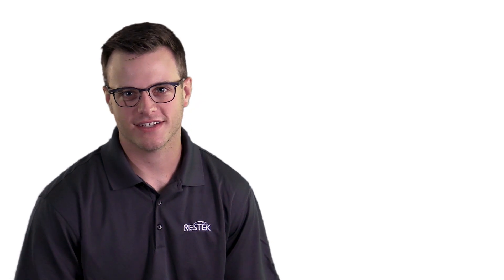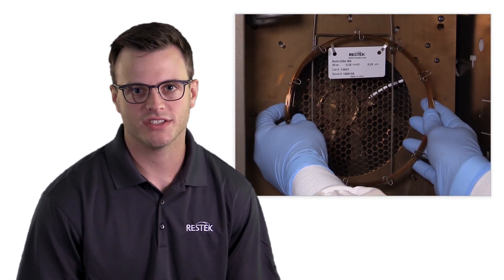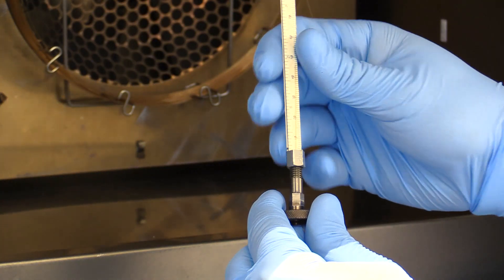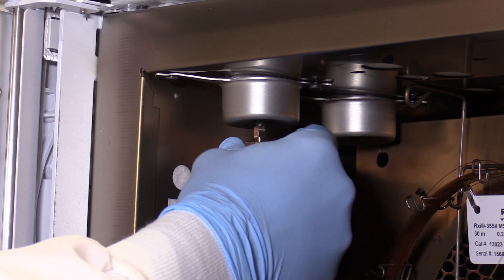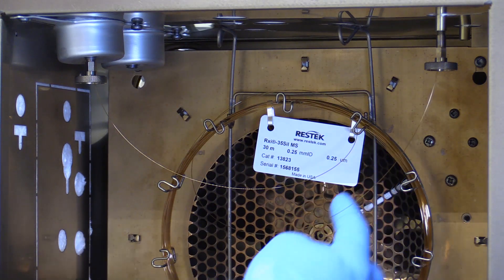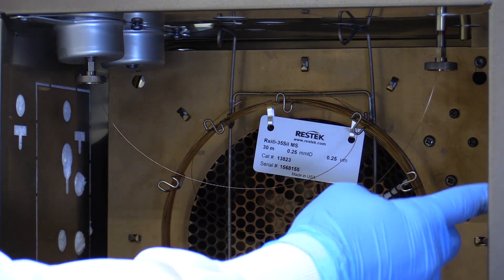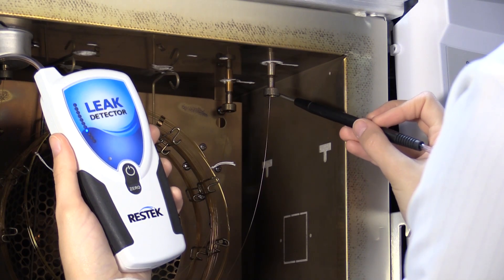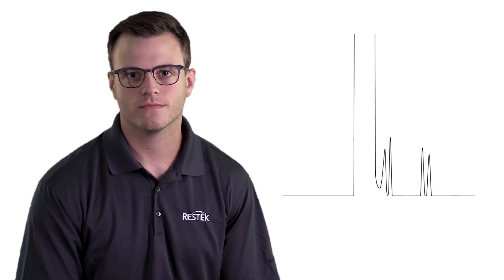GC Column Installation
Proper installation of your gas chromatography column is one of many components to getting great results. We walk through the steps that are necessary for a good installation and give you some tips on how to confirm that. Be sure to check your manual for the installation distance specific to your instrument.

Additional Resources

Check your column installation distance!